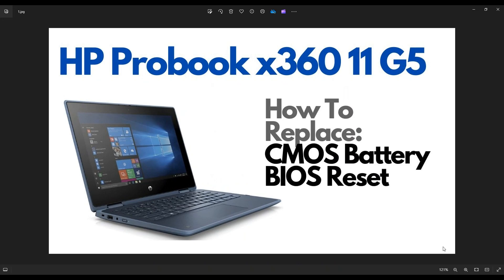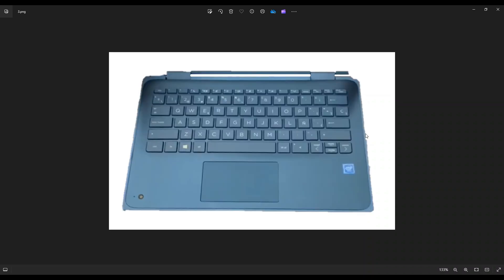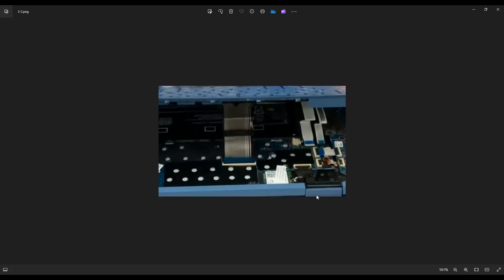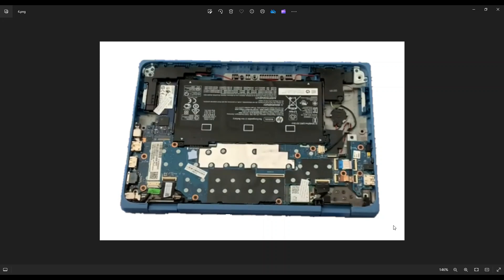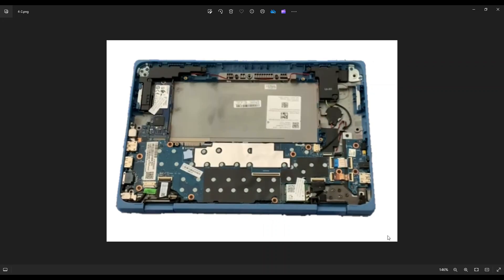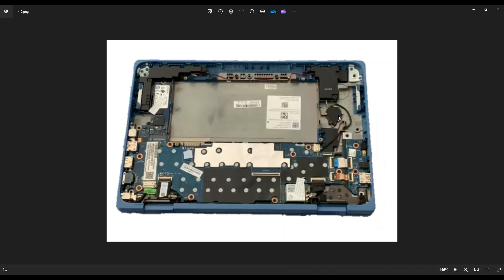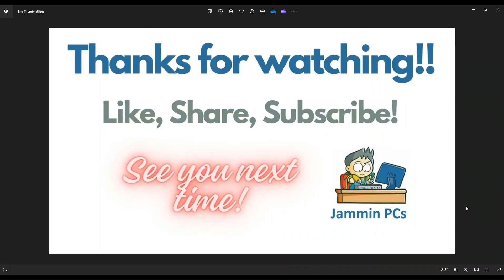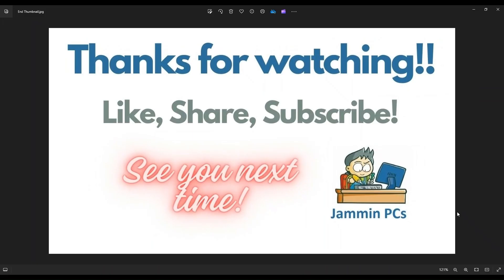How To BIOS Reset / Replace CMOS Battery - HP Probook x360 11 G5 Laptop Computer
In this video, Ill show you how to safely access the CMOS Battery in your HP Probook x360 11 G5 Laptop Computer. Note: If your computer will not turn on, there may be another issue besides the battery.
Probook x350 11 G5 Tools & Replacement Parts